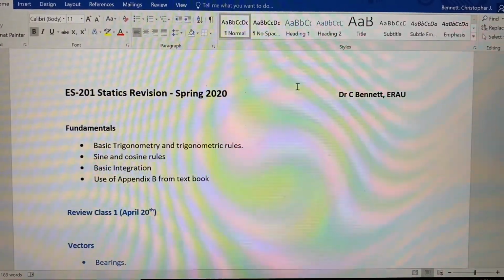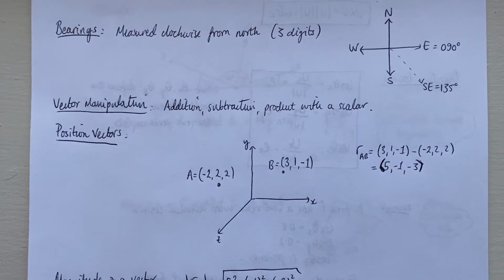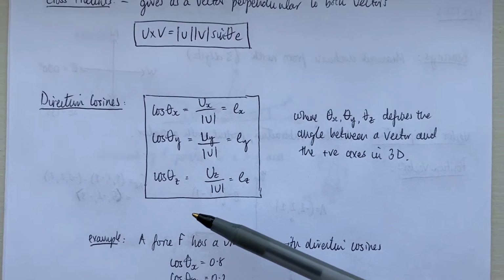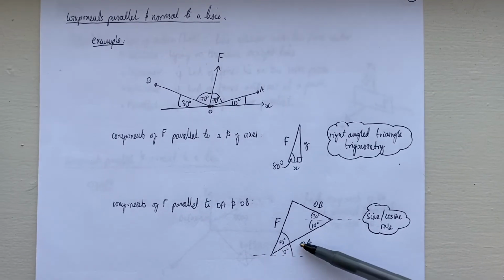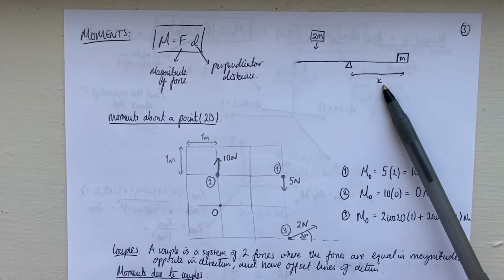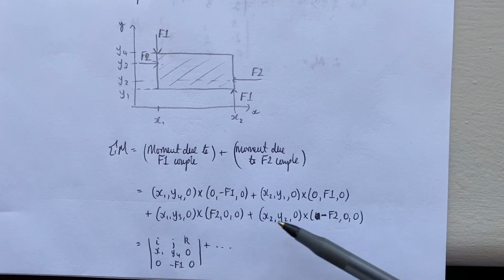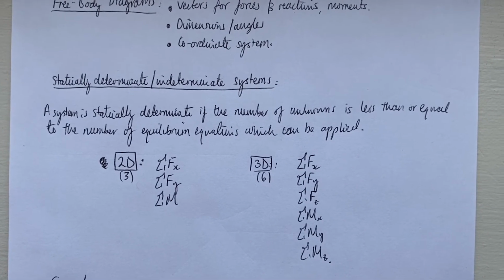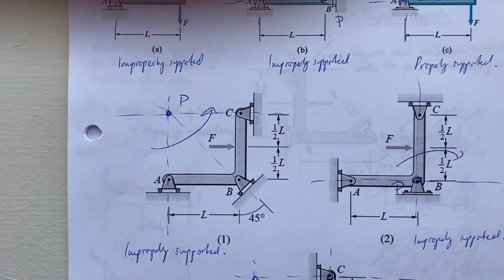14. Review Class 1/2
Today we review the first half of the semester in preparation for the final exam.